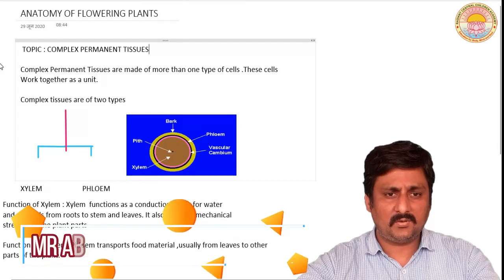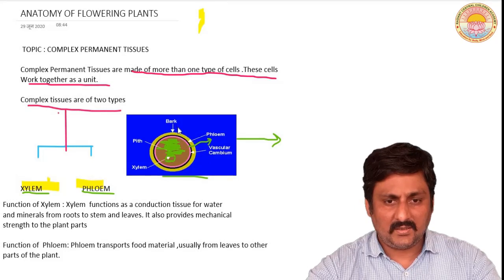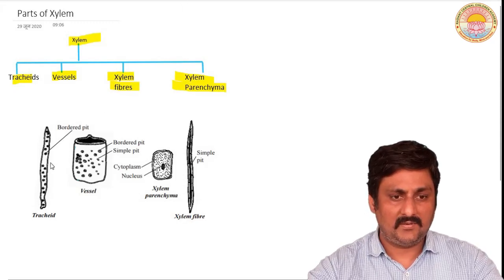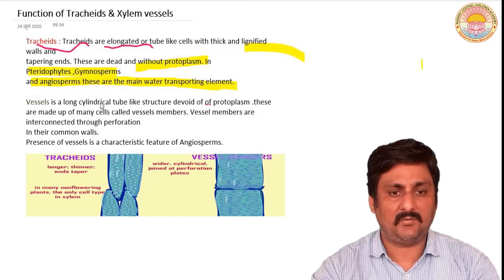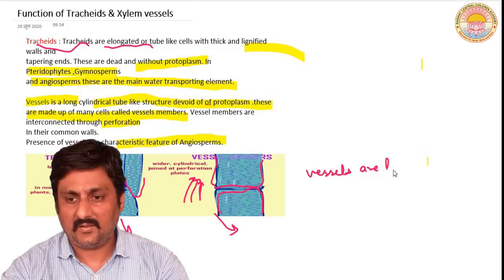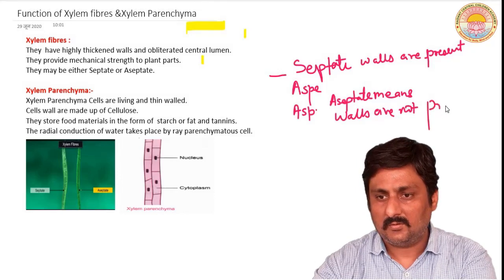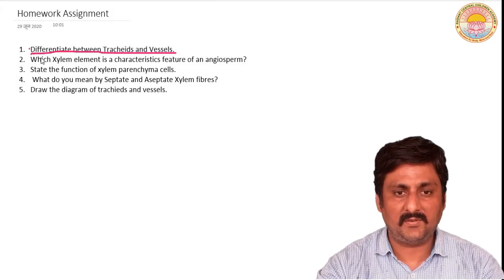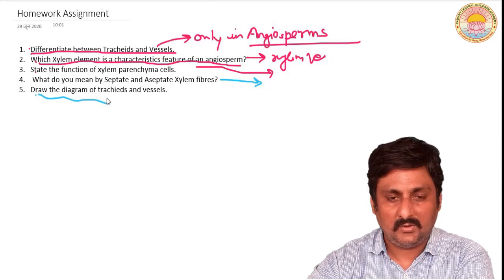Anatomy of Flowering Plant - lecture 3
Complex Tissue (xylem)